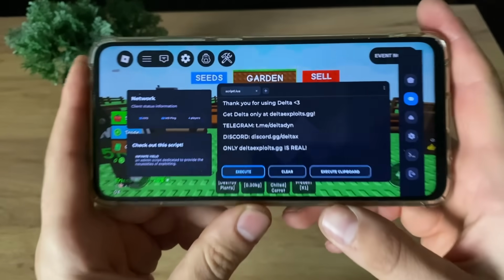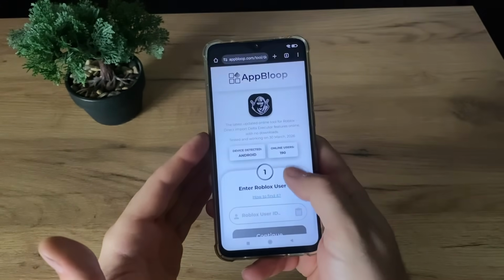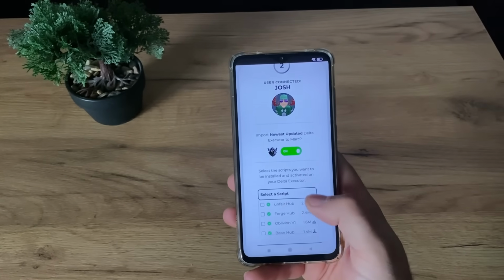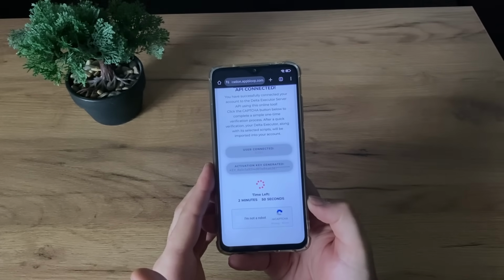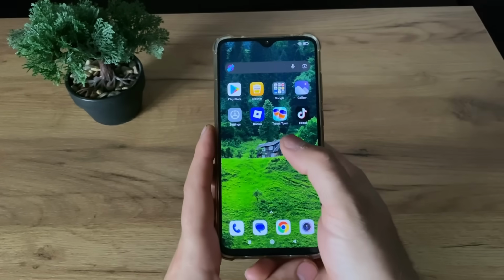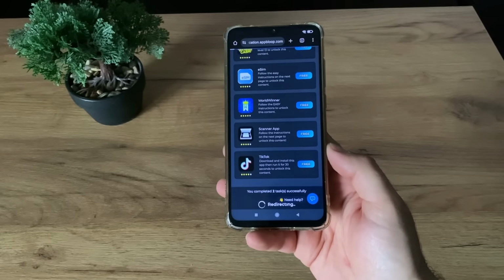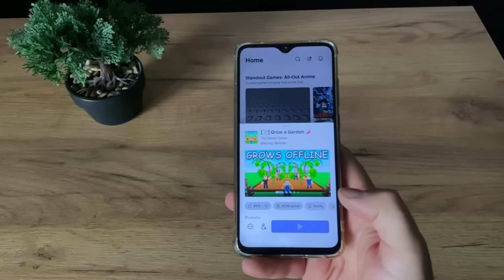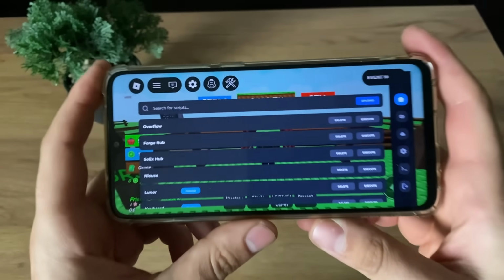Delta Executor Mobile New UPDATE - How To Download Delta Executor Mobile No KEY ✅ Review 2026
roblox script executor, delta executor mobile, delta executor mobile new update, how to use delta executor mobile, delta executor mobile android, delta executor mobile ios, how to download delta executor mobile, delta executor mobile keyless, how to get key in delta executor mobile, and delta executor key mobile are today's picked topics that we will review together! If you're eager to enhance your Roblox experience, you've probably come across Delta Executor, a tool that's gained significant attention among gamers.

There's a lot of confusion around third-party tools and their safety, especially With popular games like Roblox. Players hear a lot of claims about Delta Executor, an alleged script executor that promises to enhance gameplay. But before we explore how to use it or where to download it, let's take a closer look at what's real and what's not.

When considering tools like Delta Executor, it's vital to understand that they often operate in a gray area. Some players claim they can improve your experience, while others warn about potential risks to your account. The truth is, using unauthorized third-party tools can lead to consequences, including account bans or compromised security.

Now, let's address some key points about Delta Executor. For those interested in learning more, here are some essential things to consider:

Quick Learning Recap:
• The potential risks and benefits associated with using Delta Executor
• How to stay safe while exploring third-party tools for Roblox
• What alternatives exist for enhancing your Roblox experience without compromising security

If you're looking for ways to improve your Roblox gameplay, It really helps to prioritize your account's safety above all. Remember, caution is key With using external tools. Always verify information through official channels and be wary of promises that seem too good to be true.